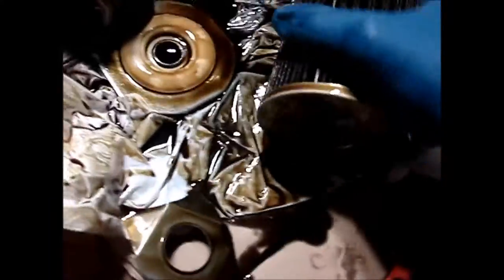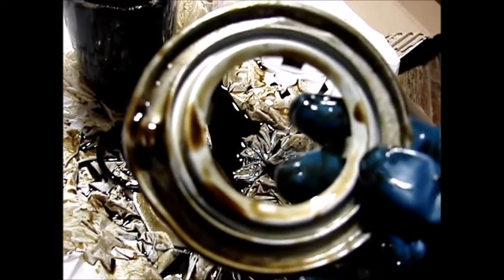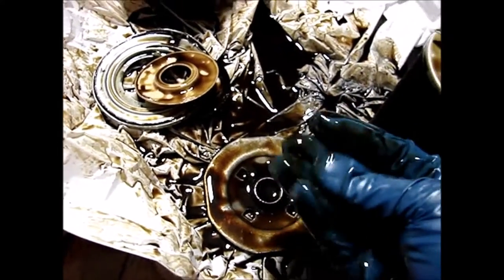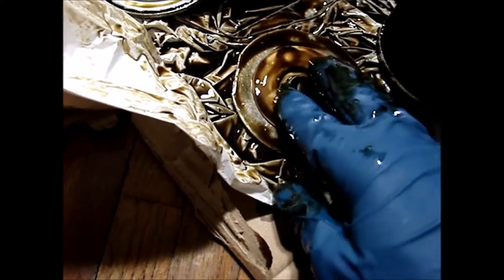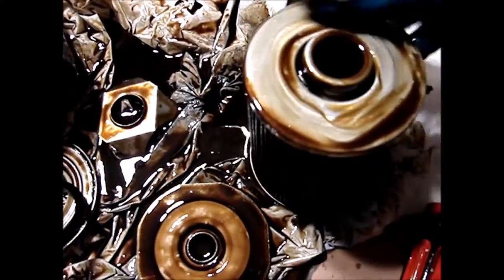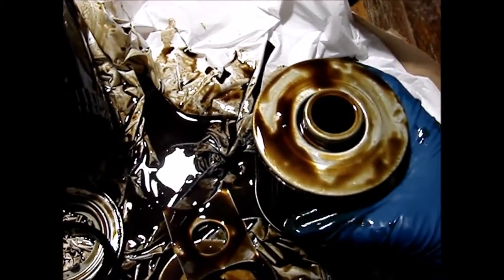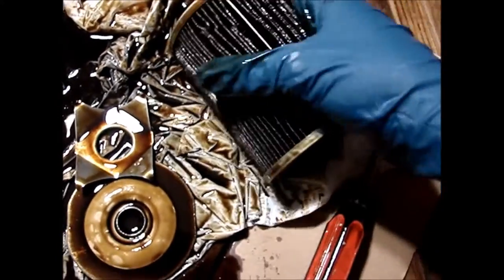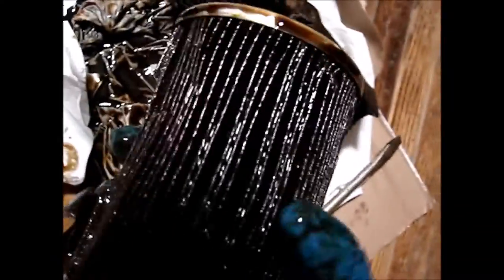MANN W940/25 Oil Filter B6 A4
Dissection of MANN w940/25 oil filter after 5K miles.